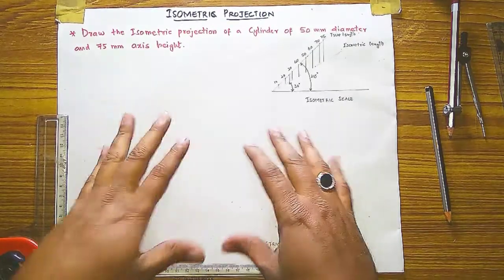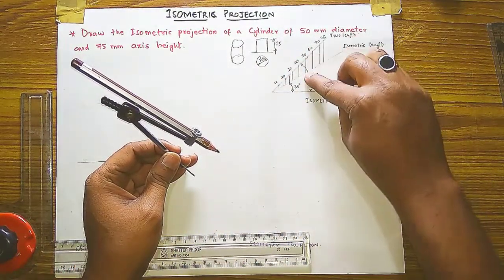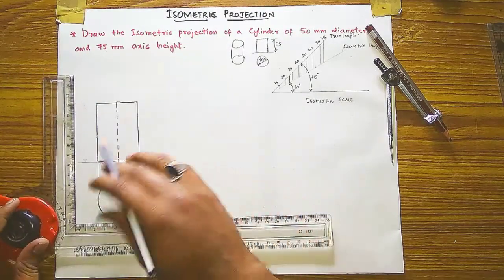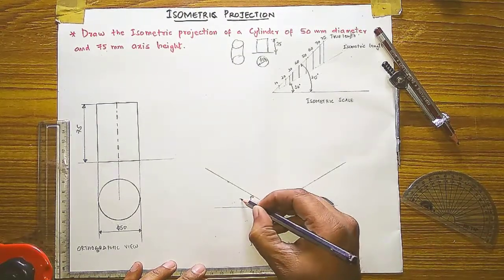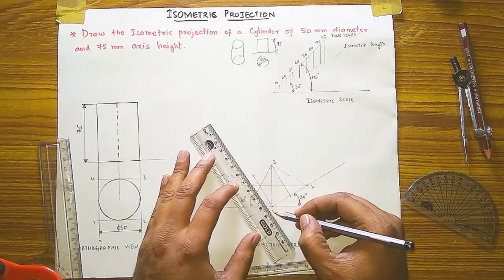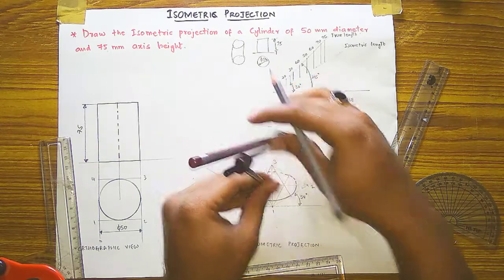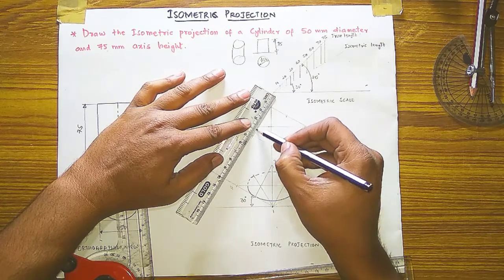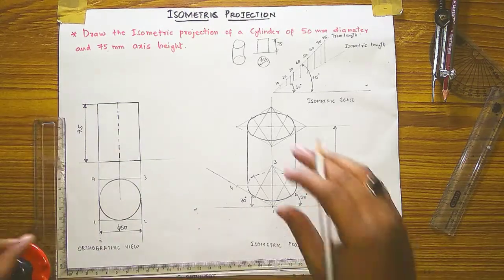Isometric projection of Cylinder (English)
#3 Isometric projection of Cylinder (English)

This video is of isometric Projection which Isometric projection of cylinder is drafted to make understand easily.

isometric Projection of cylinder
projection of cylinder
isometric Projection
isometric Projection of engineering drawing
isometric
projection
cylinder isometric projection
cylinder
engineering drawing
engineering graphics
wisetech engineering drawing
wisetech Academy